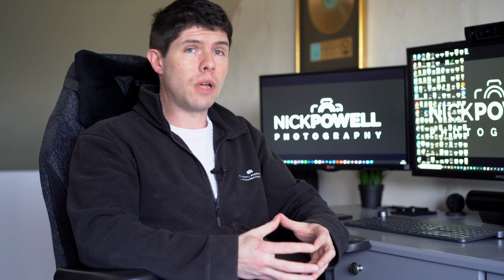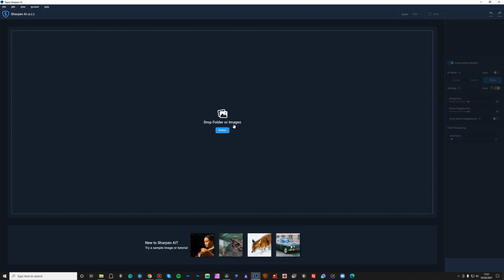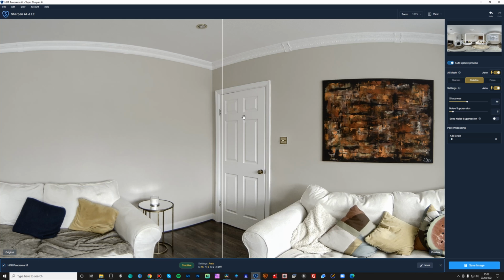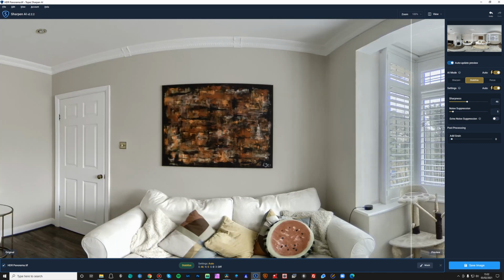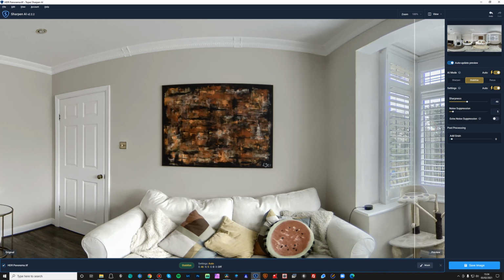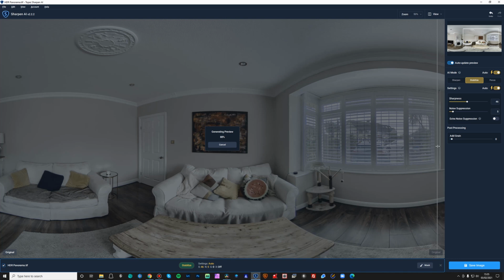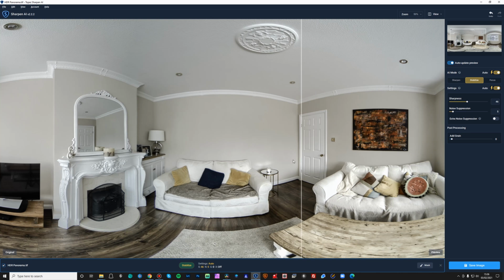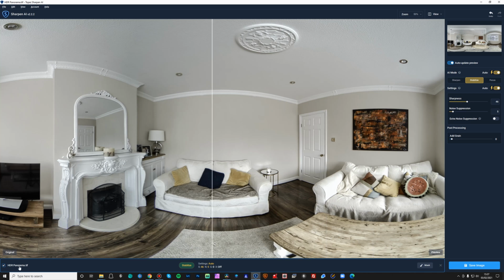Topaz AI Sharpen - MIND BLOWN - Make Your One Shot 360 Photos Ultra Sharp!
I have been using Topaz Labs for the last couple of weeks, and it has given me a new love and passion for using "One-Shot" cameras, as it makes even the lowest resolution 360 images look amazingly sharp.

If you are interested in registering for my brand new 360° Photography Training Course, then you can register your interest here.  I am hoping for it to be released by the 19th of February.